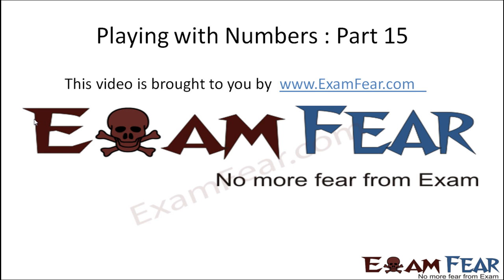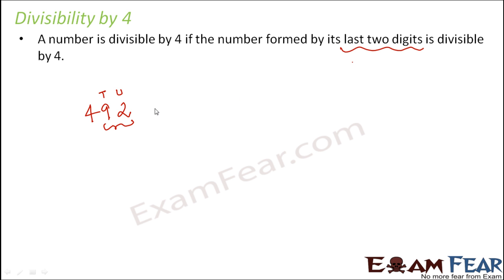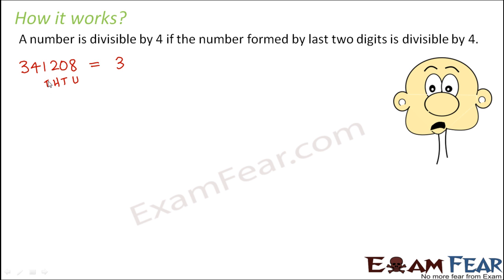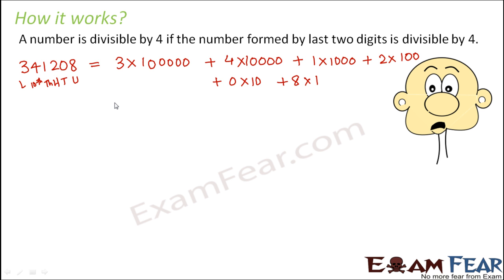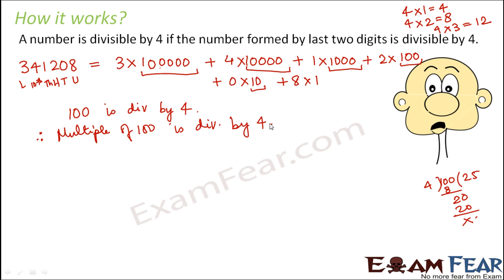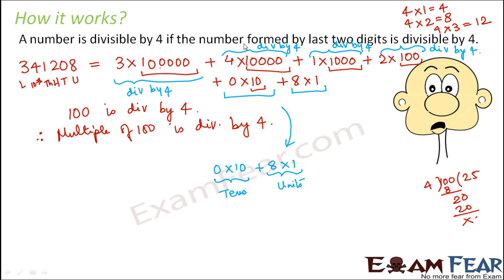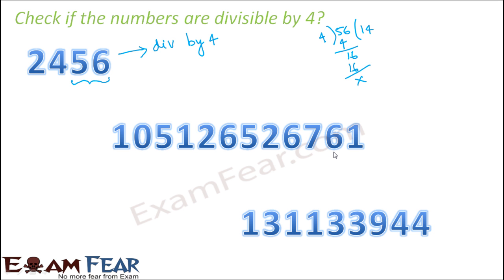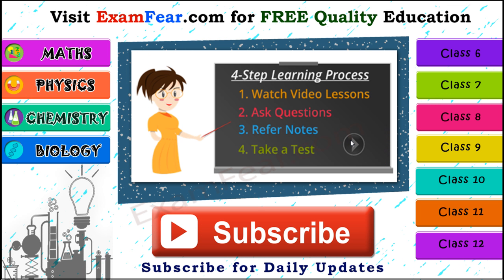Maths Playing With Numbers part 15 (Divisibility by 4) CBSE Class 6 Mathematics VI